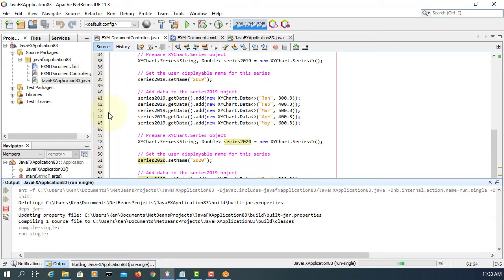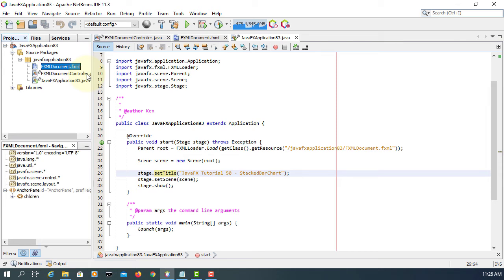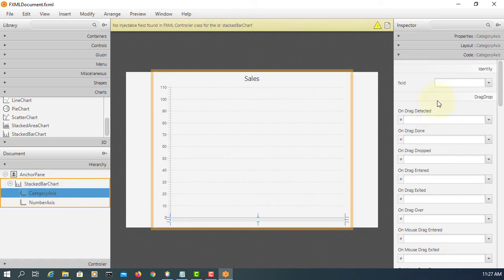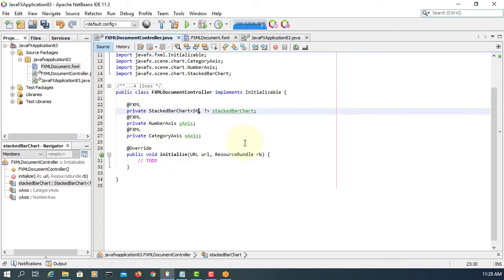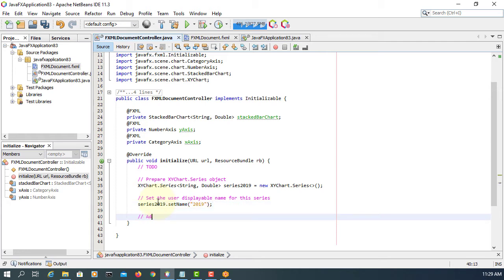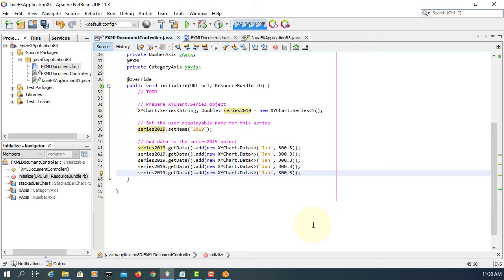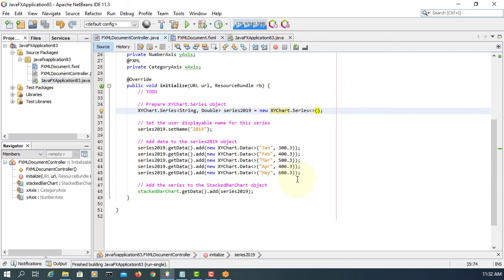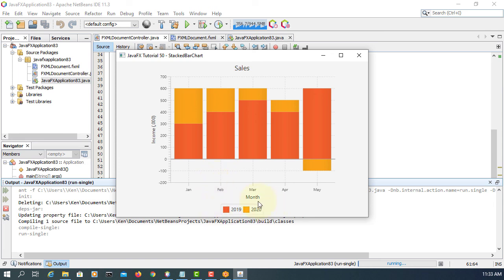JavaFX Tutorial 50 - StackedBarChart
In this tutorial, I will show you how to use StackedBarChart. In the StackedBarChart, the bar for each series is stacked on top of the previous series.